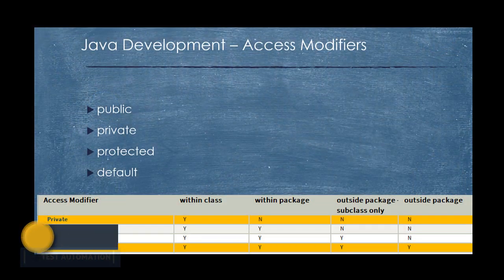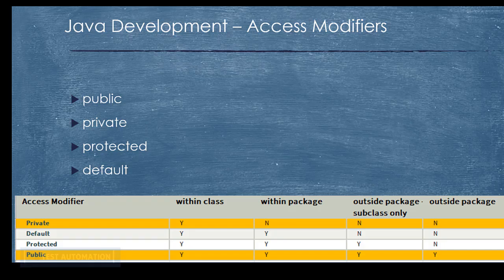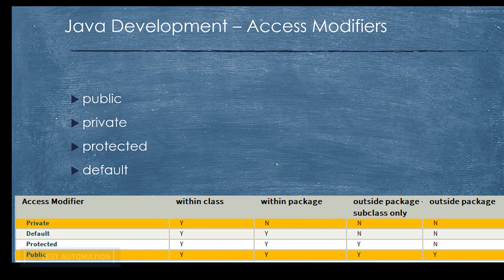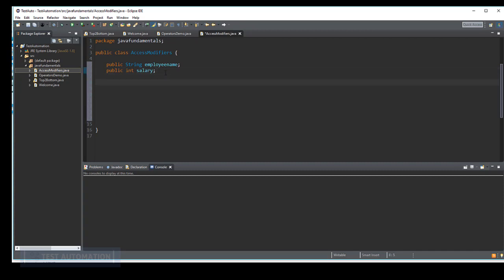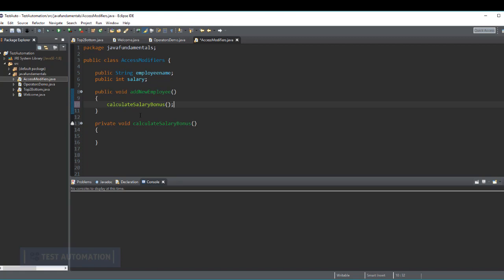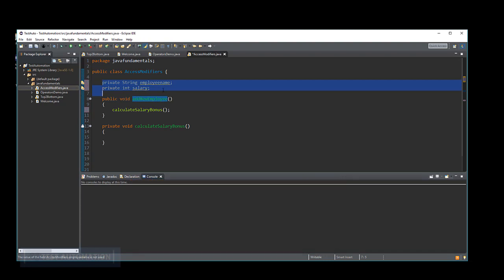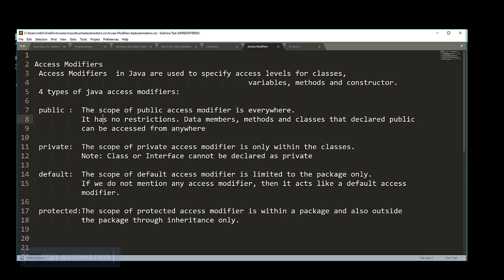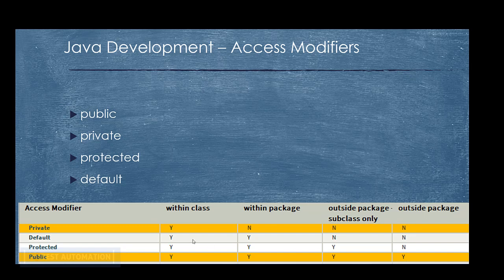CJ C2 L4 Access Modifiers